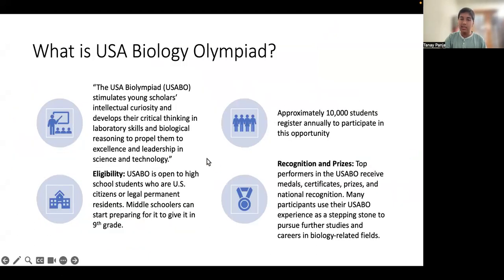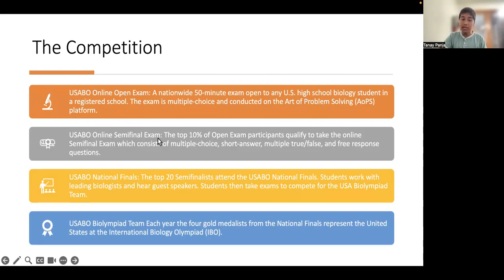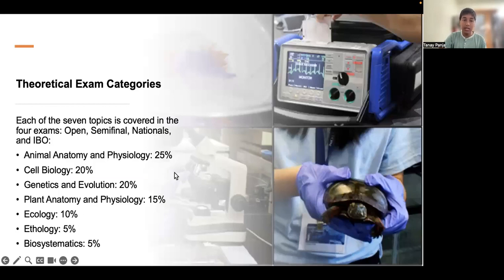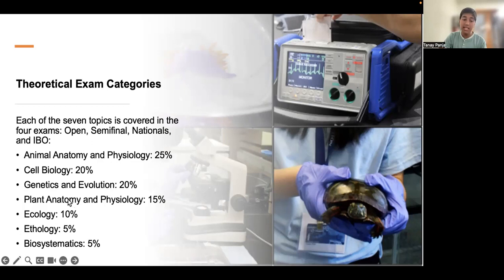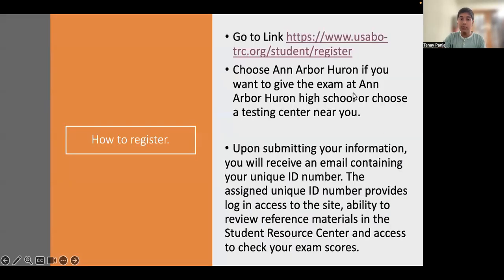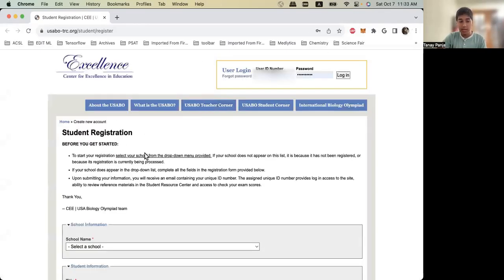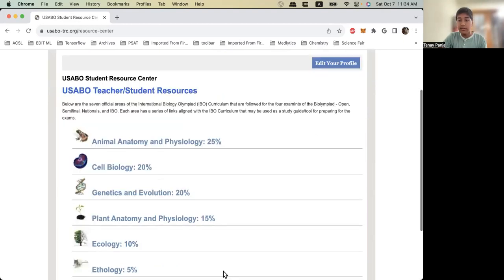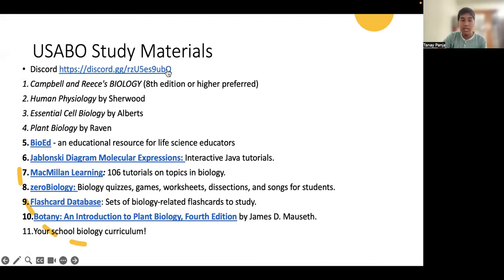USA Biology Olympiad Registration & Information - Huron Biology Club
Official Textbook: Campbell Biology (8th Edition or higher)

Look out for videos on future prep sessions as well as AoPS registration information.